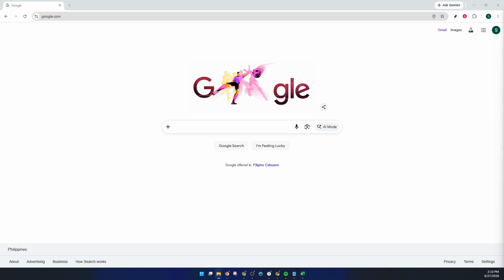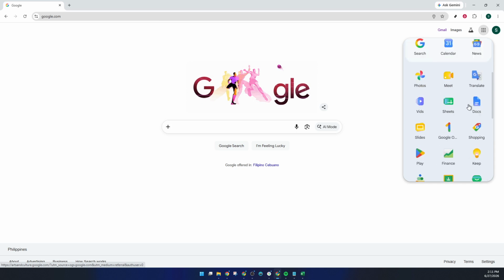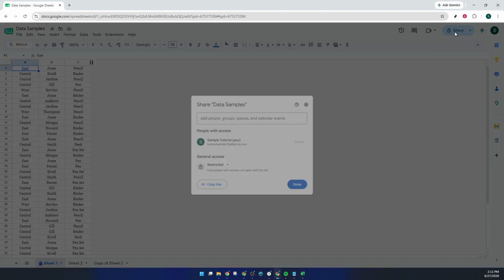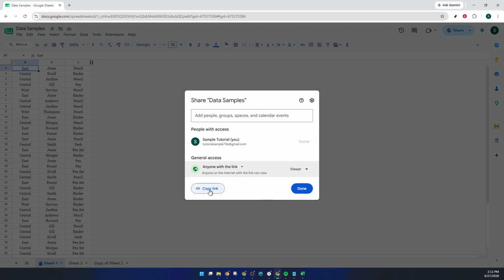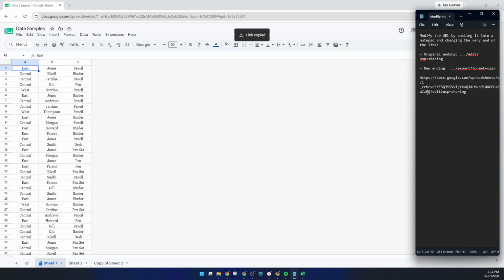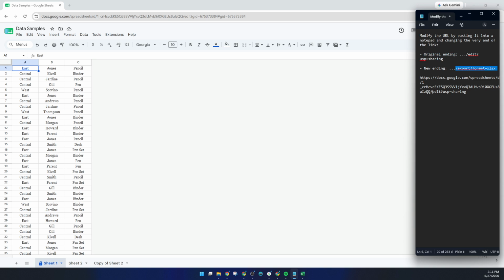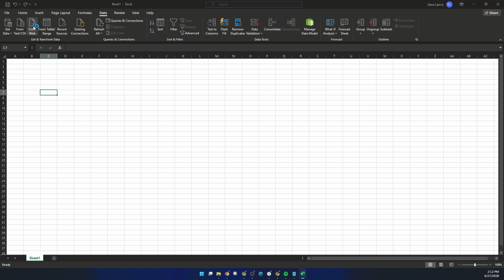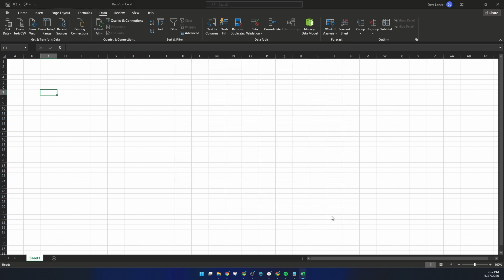How to Sync Excel with Google Sheets Using Power Query - Full Guide (2026)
In this video, you'll learn how to sync Excel with Google Sheets using Power Query, even if you're a total beginner or just need a quick refresher. By the end of this guide, you'll know exactly how to connect your Excel spreadsheets to Google Sheets so you can streamline your data management process.

Here is the step-by-step breakdown:
00:00 Start Syncing Excel with Google Sheets
00:15 Open Your Web Browser
00:30 Navigate to Google
00:45 Click on the Apps Icon
01:00 Select 'Sheets' from the Menu
01:15 Open Your Specific Spreadsheet
01:30 Adjust Sharing Settings
01:45 Change Access to 'Anyone with the Link'
02:00 Copy the Link
02:15 Modify the Link for Excel
02:30 Open Excel and Create a New Spreadsheet

This process allows you to efficiently manage your data across both platforms, enhancing your productivity and collaboration. With this guide, you can easily connect and sync your data for better insights.